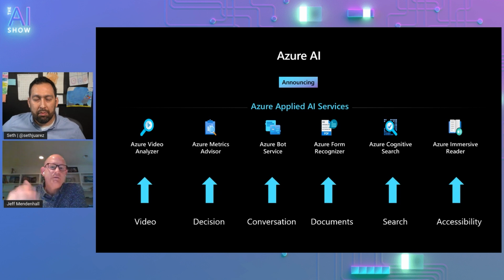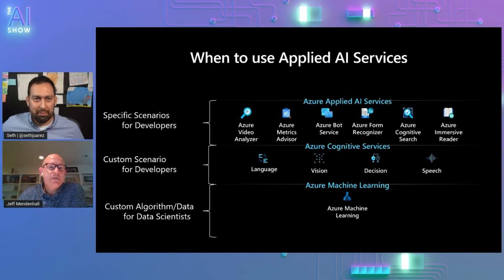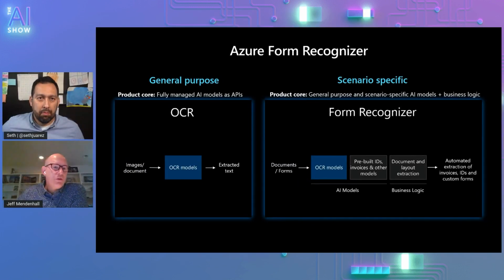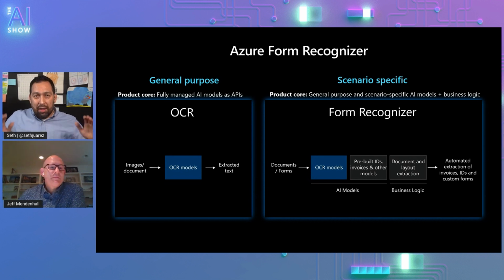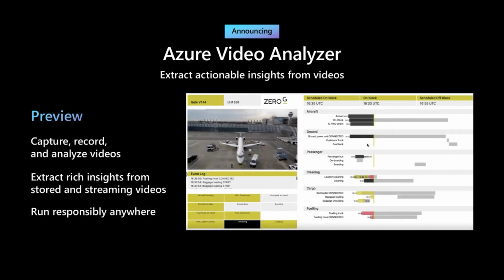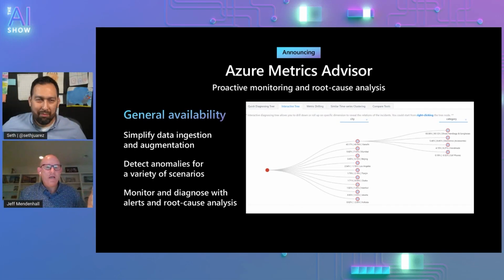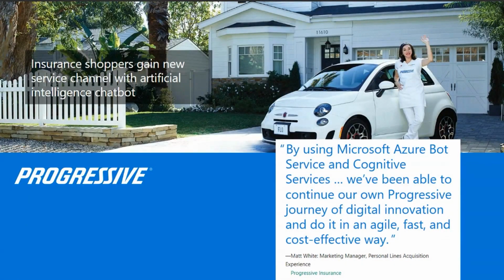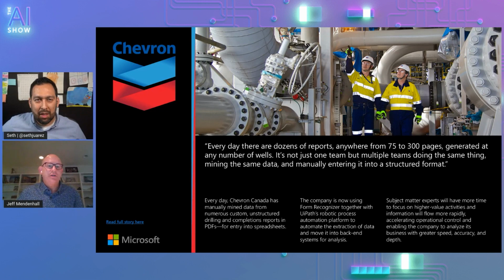Reduce time to value with Azure Applied AI Services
On this week's episode, Jeff Mendenhall is here to demo the exciting announcement made at MSBuild - Reducing time to value with Azure Applied AI Services

Jump to:
00:00 AI Show begins
00:16 Seth welcomes Jeff
00:58 Why Azure Applied AI Services?
03:01 From general purpose to scenario-specific
04:34 Azure Video Analyzer
06:05 Azure Metrics Advisor
07:15 Who is using Azure Applied AI Services?
08:34 Azure Applied AI Services in a nutshell

Join us every other Friday, for an AI Show livestream on Learn TV and YouTube